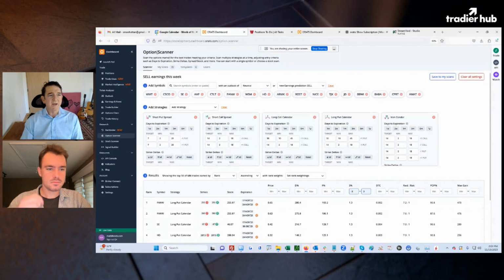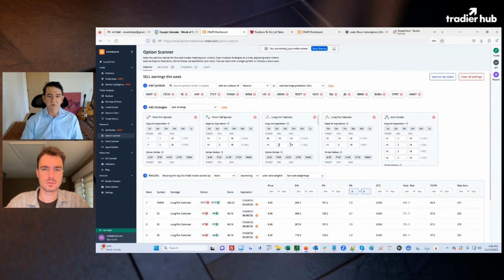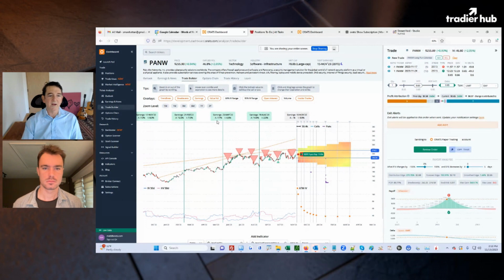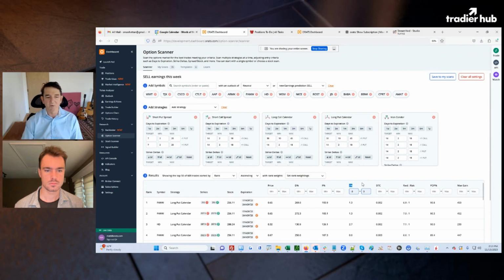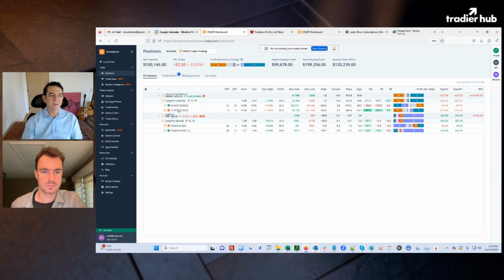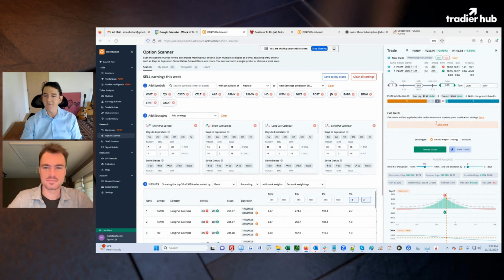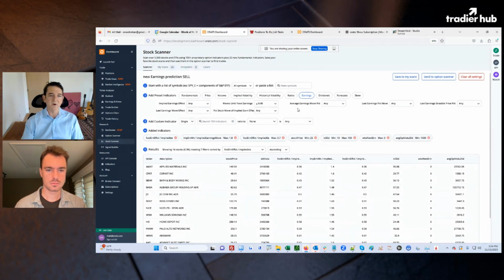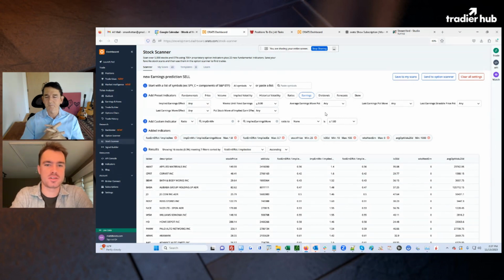Finding An Earnings Trade | Driven By Data Ep.1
In the first episode of ORATS’ live webinar series hosted by Tradier, Matt and Tyler discuss strategies around earnings and how to use the ORATS Dashboard to find a trade. Starting with the stock scanner, we narrowed down stocks reporting earnings this week, and then moved to the option scanner, where we looked at the payoffs of several different credit and debit strategies. We analyzed a long put calendar on PANW by looking at the trade builder and the payoff analysis, which includes three theoretical edges that ORATS calculates. We placed an exit alert for a 50% stop loss and a 75% profit target. Finally, we looked at a visual representation of the actual vs. implied move for PANW over the last twelve earnings reports.